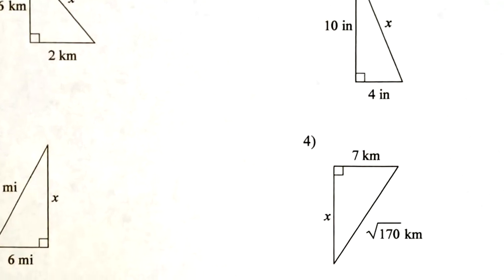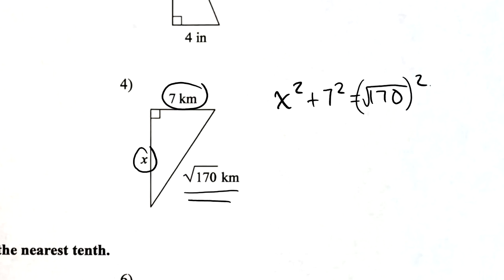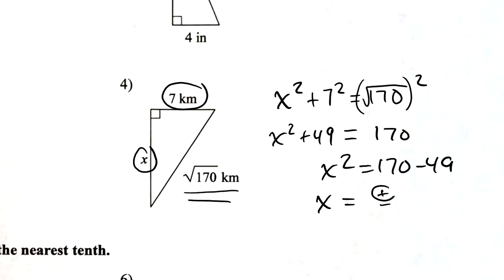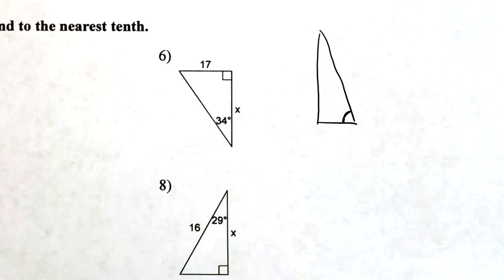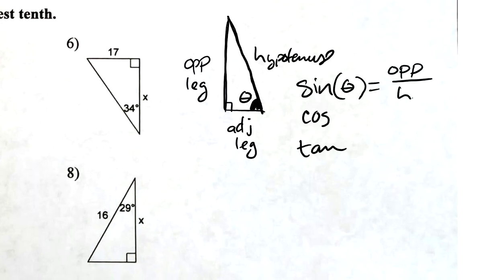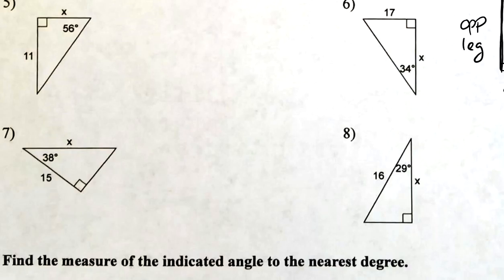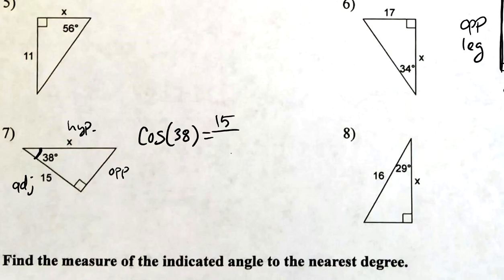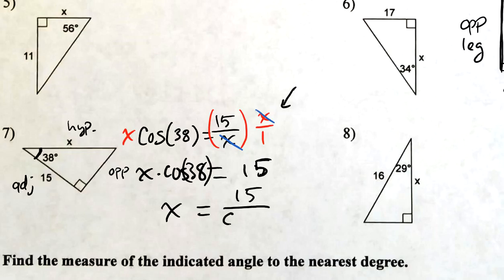page 1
Description